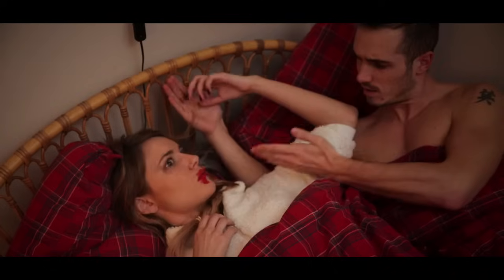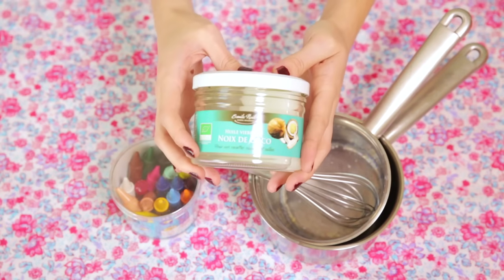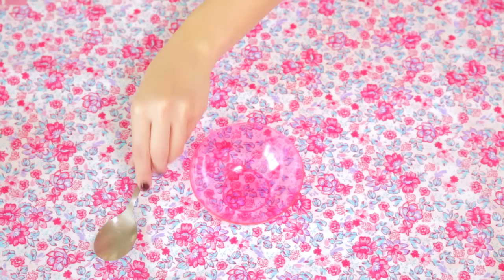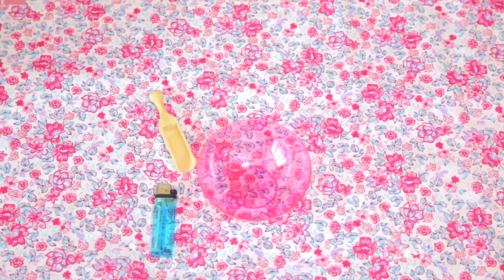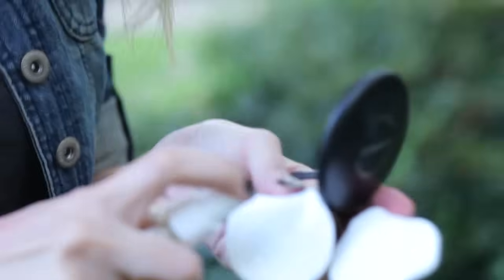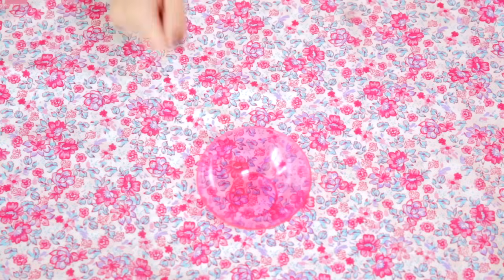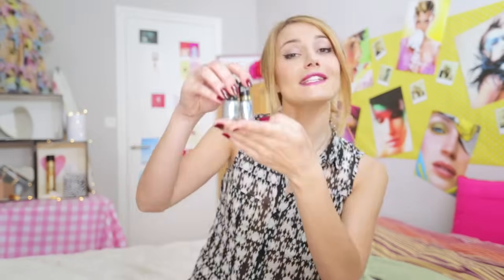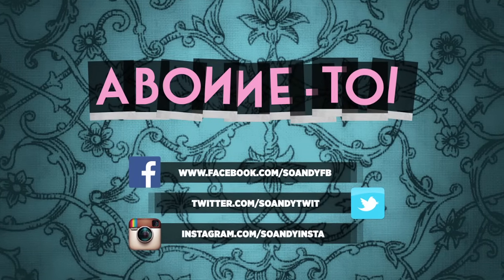Fabrique ton MakeUp !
Quelques petites idées pour faire tes propres produits a la maison !
Check tout ca en dessous pour les produits necessaires ;)

Ecrit par Andy

Avec Andy, Kihouu et Jimmyfaitlcon

Montage : François Chandebois

Remerciements : Arthur Despres, Antoine Carracci, Marine Beaudoin, Mélody Collange, Edwin Brinon, Mickael Cohen, Guillaume Griffoni, Quentin Cavadaski, Louis Farge et Marie Laure Lalère.

Pour le concours:
-Prendre un screen lorsque le produit que vous souhaitez gagner apparait à l'ecran
-Poster la photo sur Twitter ou Instagram UNIQUEMENT avec le concourssoandy

Bonne chance à toutes ! ;)

Produits a utiliser pour les DIY :

Rouge à Lèvres :
- 1 Crayola
-1 cuillère à café d'Huile de Coco

Poudre libre :
-1 cuillere a soupe d'argile blanche en poudre ( trouvable sur Amazon )
-1 cuillere a soupe de farine de Mais ( Maizena, trouvable partout )
-Du cacao degraissé en poudre
-Pour la couleur : du Curcuma/Turméric ( c'est pareil ), de la cannelle ou de la poudre de betterave

Eye Liner :
-Une noix ( de n'importe quelle sorte)
-Quelques gouttes d'huile de coco ou de vaseline ( mais pas trop pour que ca reste consistant)

Shampooing Sec :
-De l'argile blanche en poudre
-De la farine de Maîs ou de Blé
-Du cacao degraissé en poudre pour la couleur

Démaquillant:
-Mi Huile / Mi eau minérale/de source

Have FUN !! ;)